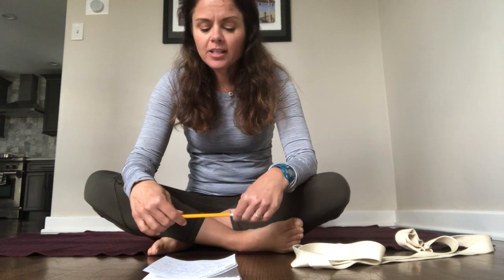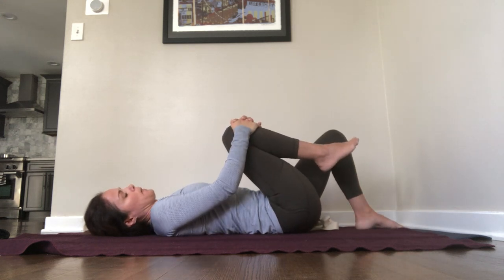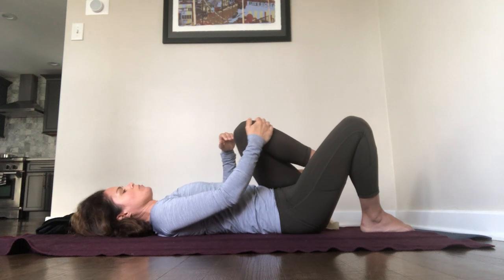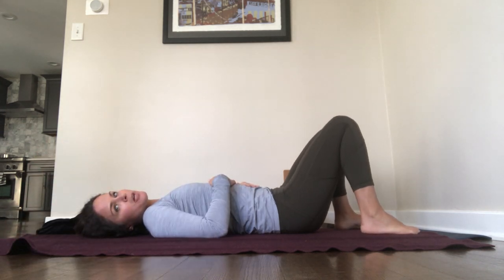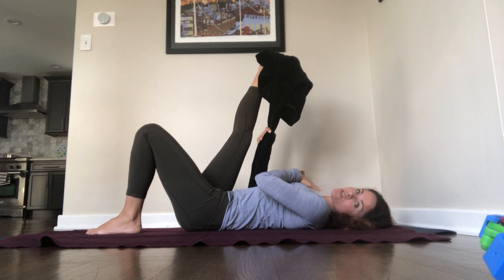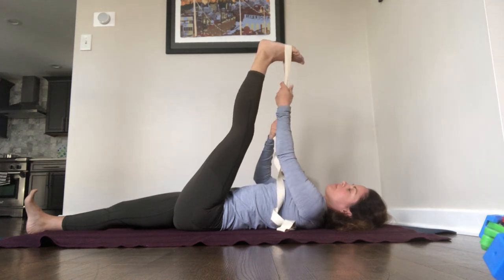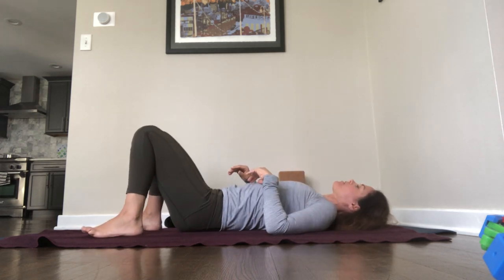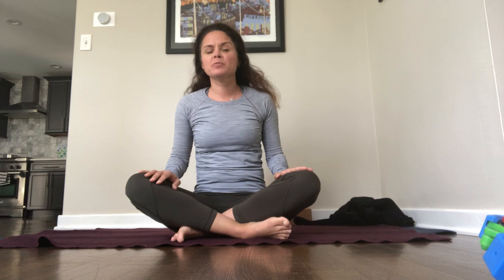Bexley Recreation at Home- Gentle Yoga with Kris Tann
20 minute gentle yoga sequence focused on hip stretches to relieve muscle tension and to promote healthful range of motion.  The entire sequence is done while laying on your back so that the movements are accessible to a broad range of people.  Thanks for practicing yoga!